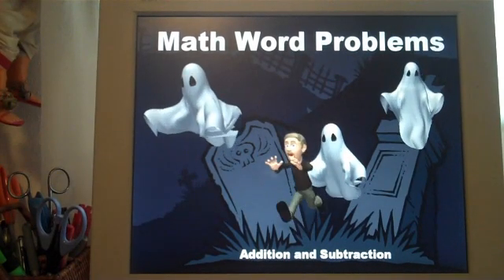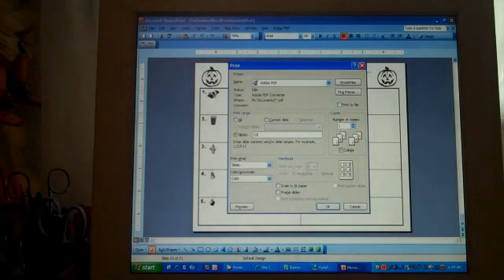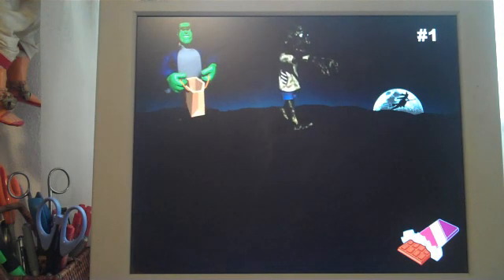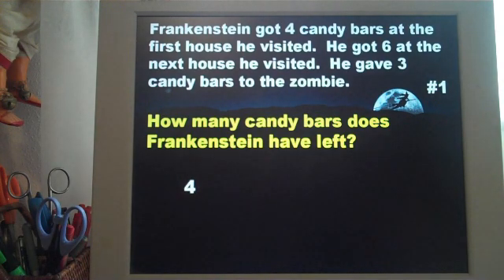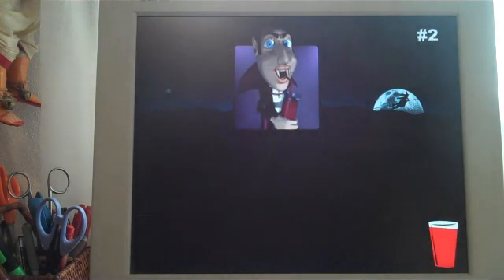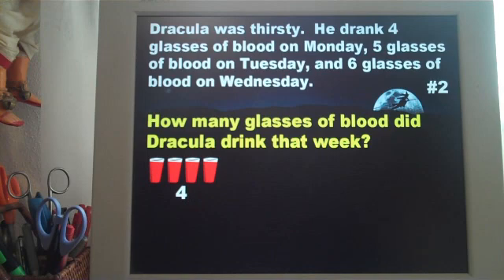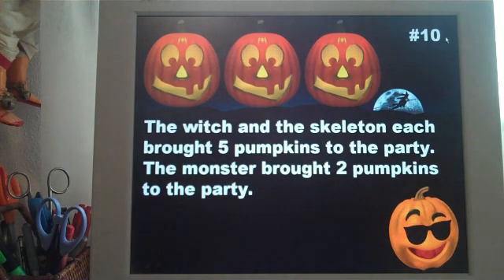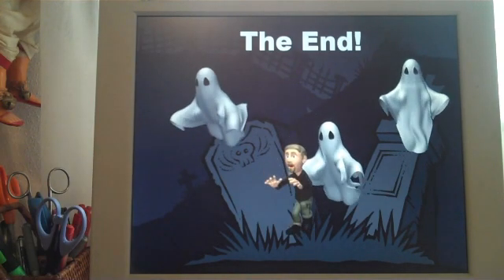Animated Math Halloween Word Problems Powerpoint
This is a Halloween math activity.  There are 10 animated math word problems for your students to solve in this lesson plan.  Bring life to boring math word problem worksheets by using this unique power point Halloween presentation.